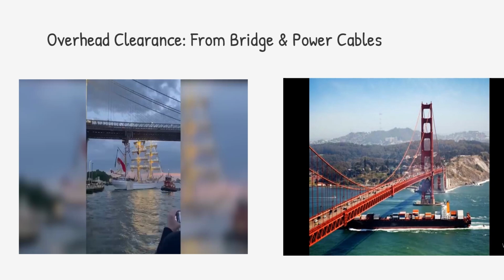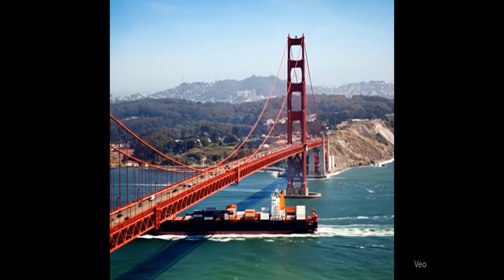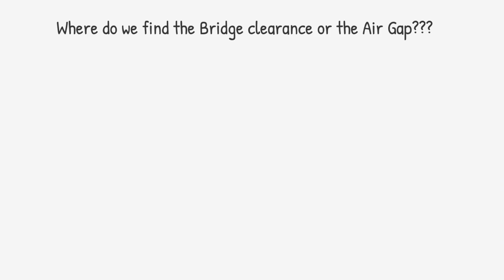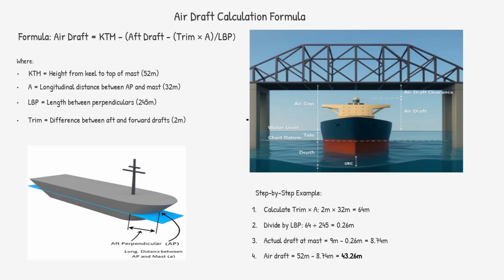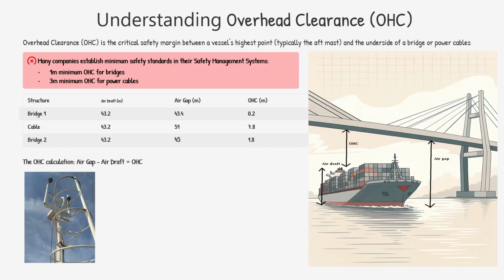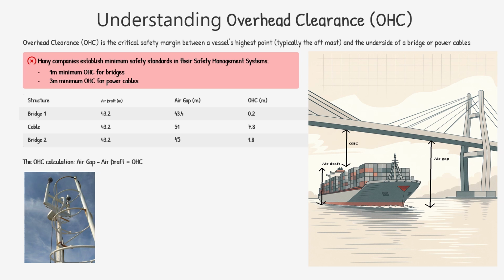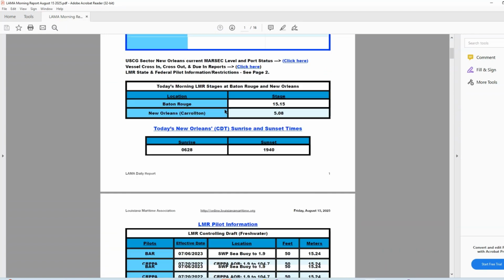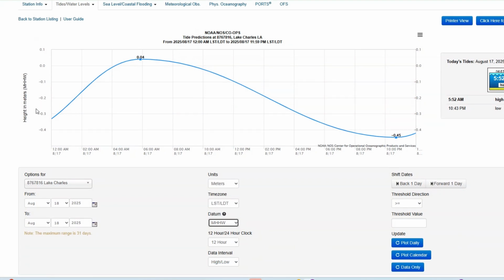Over head clearance, Air draft calculation Will your ship pass under the bridge?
🚢 Mastering Overhead Clearance: Air Draft, Air Gap & Bridge Safety Explained

Every mariner knows the importance of safe passage under bridges, cables, and other overhead obstructions. In this video, we simplify the critical concepts of Overhead Clearance (OHC), Air Draft, and Air Gap — and show you exactly how they’re calculated during real operations.

🔎 What you’ll learn:
✅ Step-by-step method to calculate Air Draft
✅ The difference between Bridge Clearance vs. Air Gap
✅ How real-time data (NOAA, LAMA reports, tide levels) impacts navigation safety
✅ Why companies add safety margins when passing under bridges & high-voltage cables

Perfect for maritime cadets, deck officers, pilots, and marine safety enthusiasts — this guide gives you practical knowledge that can make the difference between a safe passage and a near-miss.

[00:00] Introduction to Overhead Clearance: The video starts by explaining the importance of overhead clearance for ships, especially when passing under bridges and power cables, to avoid collisions.

[00:58] Understanding Charted Vertical Clearance: This part explains that the vertical clearance shown on charts is usually measured from the highest tide level. This means the actual clearance is often more than what's charted.

[01:41] Locating Bridge Clearance and Air Gap Data: Here, you'll learn where to find information about bridge clearance and air gaps, such as from electronic navigational charts (ENCs) and the NOAA website.

[02:13] Air Draft Calculation Formula and Example: The video provides a formula to calculate a ship's air draft and gives a step-by-step example.

[03:24] Comparing Air Draft with Air Gap (Overhead Clearance Calculation): This section shows how to calculate the overhead clearance by subtracting the ship's air draft from the air gap. It also mentions common safety margins.

[04:05] Addressing Insufficient Clearance and Adjustments: Learn what to do if the calculated clearance is not enough. This includes adjusting the ship's draft and trim by moving ballast or bunkers, or waiting for low tide.

[04:30] Real-time Monitoring of Air Gaps: This part stresses that air gaps can change due to tides and river levels, so real-time monitoring is crucial.

[04:41] Utilizing LLAMA Data: The video explains the importance of using LLAMA (Lower Mississippi River Air Gap Monitoring Application) data for real-time bridge air gaps, particularly in the Mississippi River.

[05:14] Using the NOAA Website for Air Gap Information: This section demonstrates how to use the NOAA website to find current air gap information for specific bridges.

[05:58] Recap of Key Steps for Safe Passage: The video ends with a summary of the essential steps for ensuring a safe passage under bridges and other overhead obstructions.

🌊 Stay sharp, sail safe, and let’s raise the standards of seamanship!